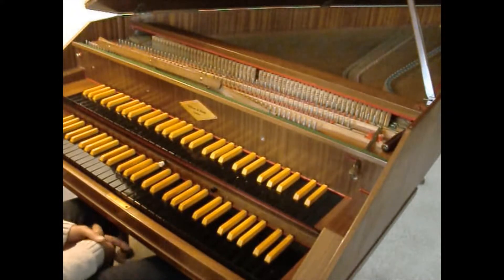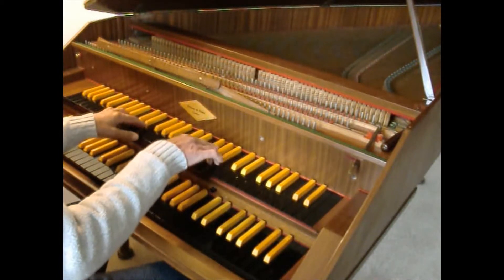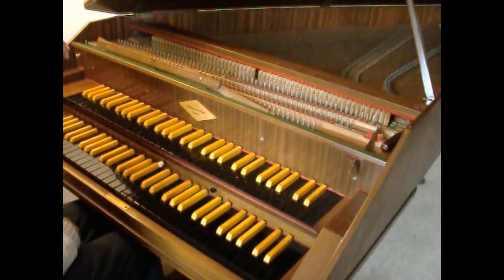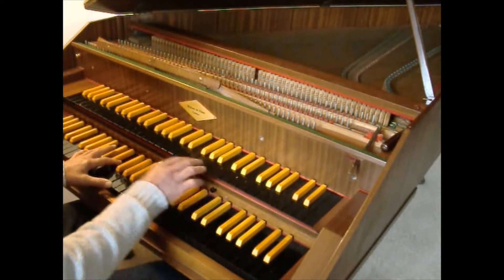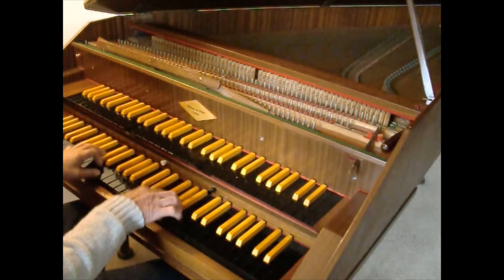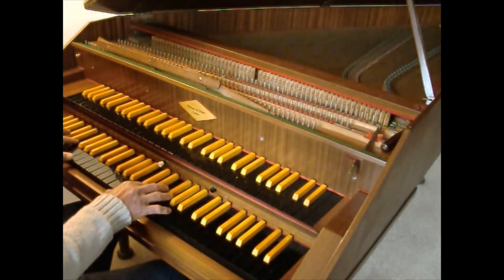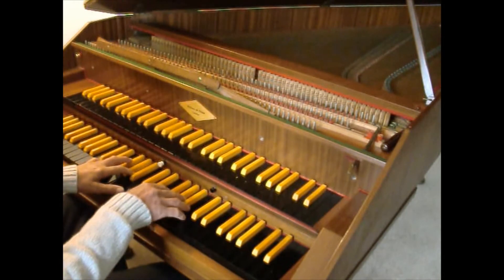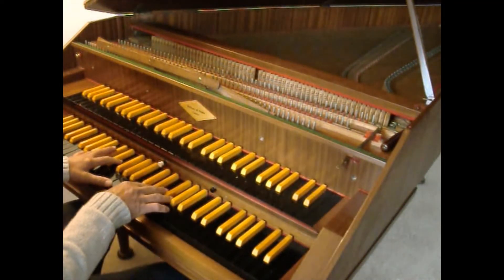William De Blaize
A quick demonstration of a two manual William De Blaize harpsichord currently on sale on eBay (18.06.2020). It is currently tuned (rather roughly!) at A = 415 and requires action cleaning and regulating and voicing, but is in playing condition. My apologies for over-reliance on the key of A minor!